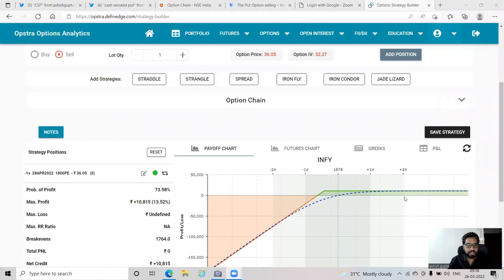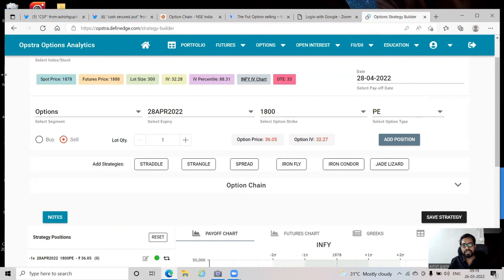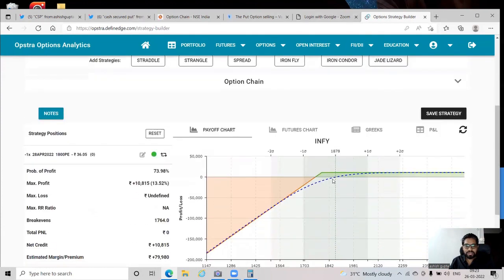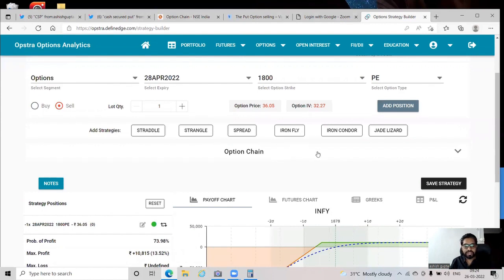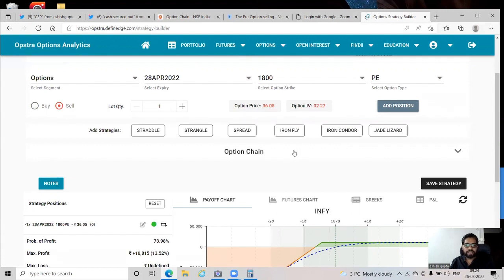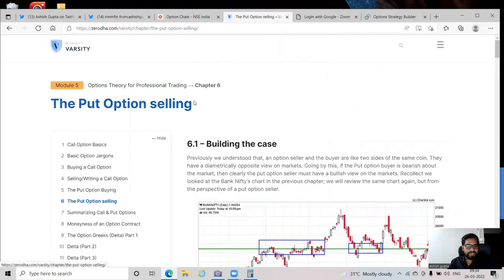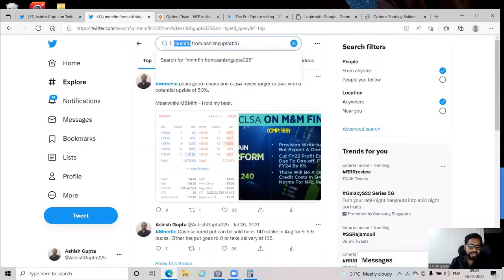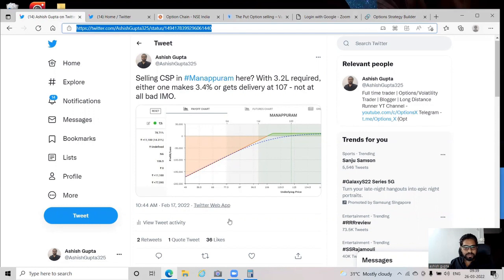Cash Secured Puts - A proven way to generate consistent income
Welcome to OptionsX channel.

The channel is promoted by Ashish Gupta who is a full time trader and trades options for a living.

(Search Options_X in Telegram)